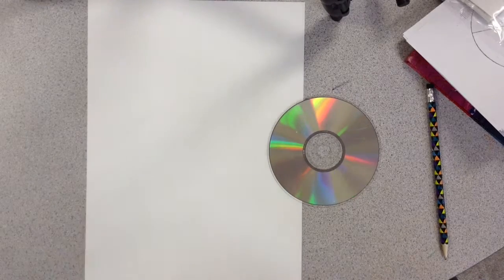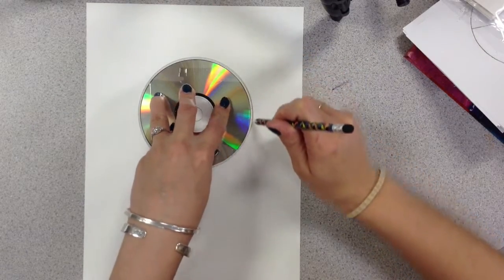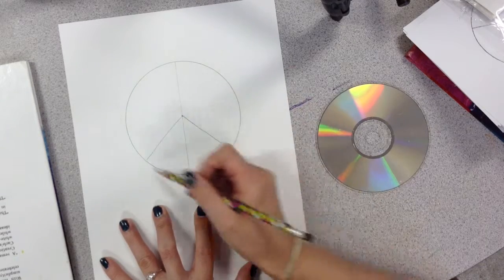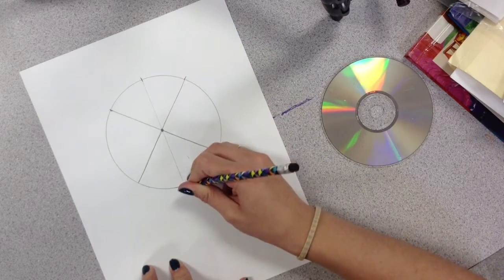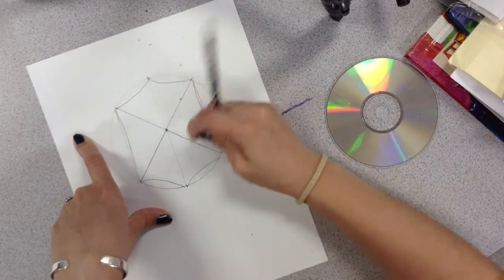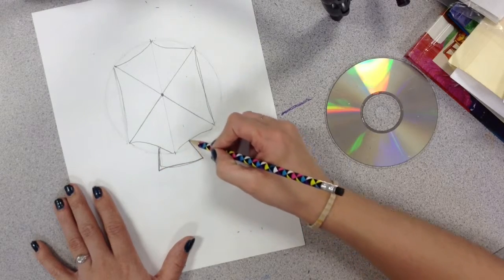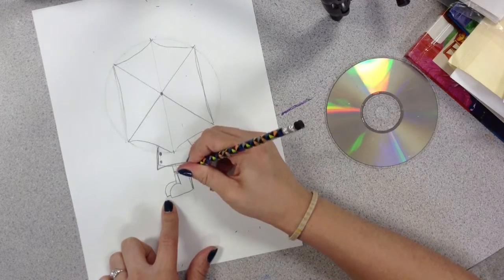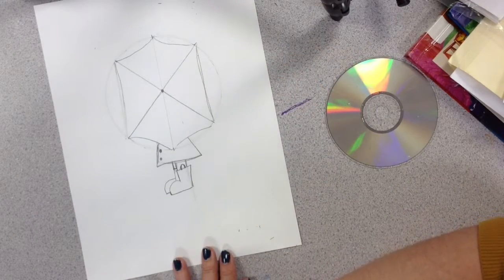Make the umbrella wheel